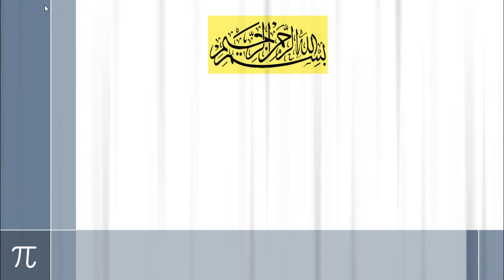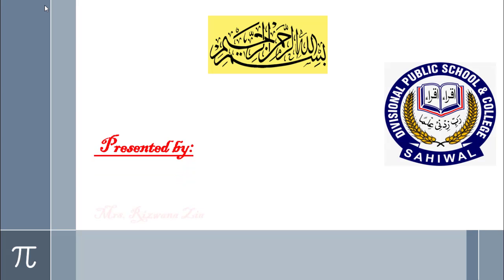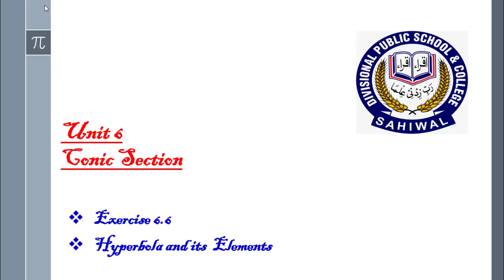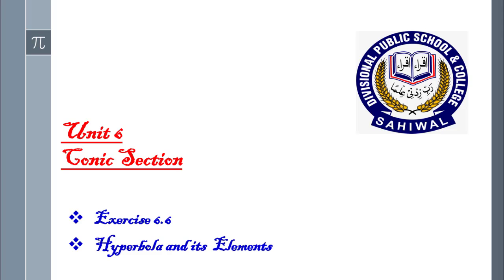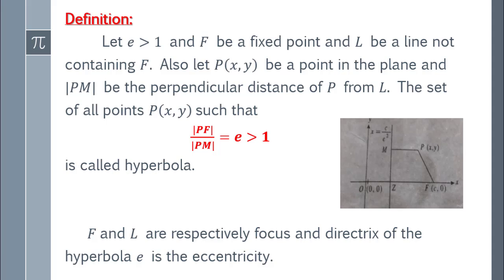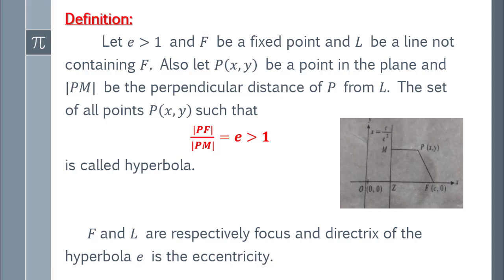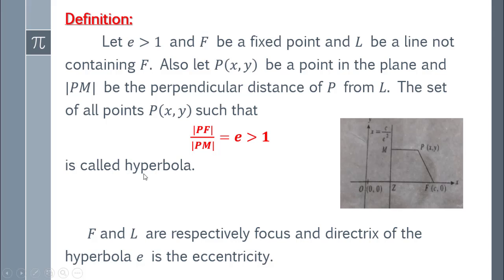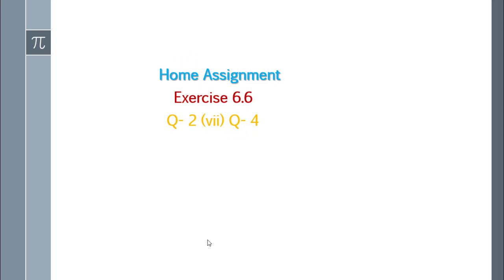Second Year Mathematics Ch. 6 Conic Section Ex. 6.6 By Rizwana Zia